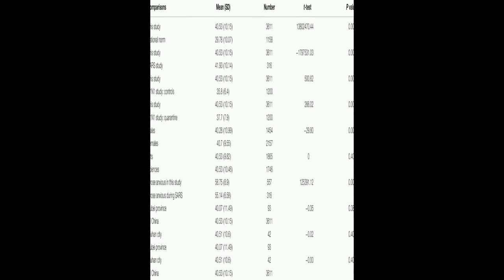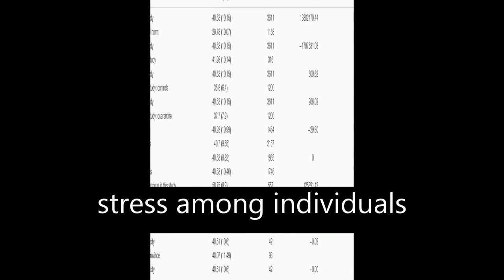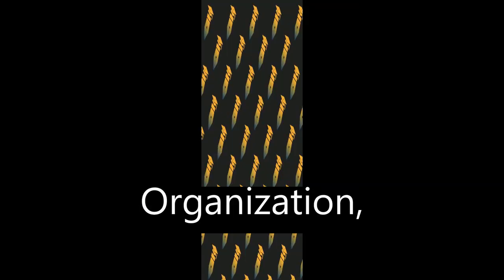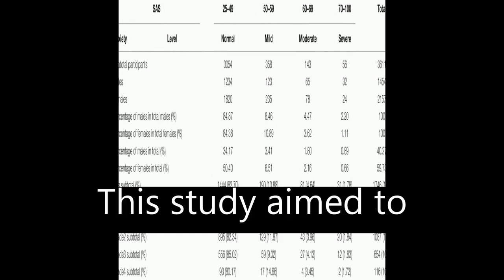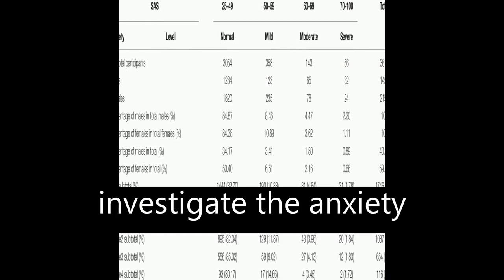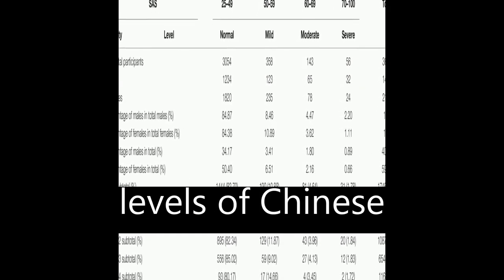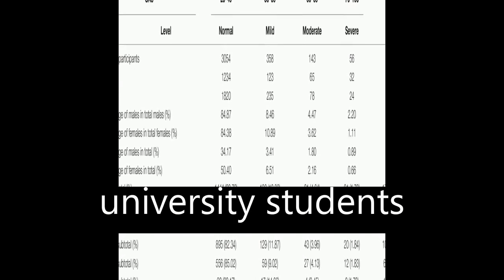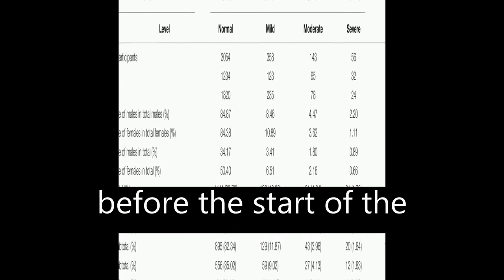The Impact of COVID-19 on Anxiety in Chinese University Students | RTCL.TV